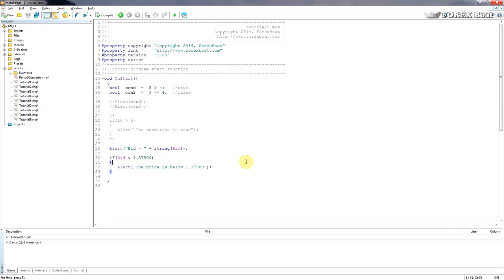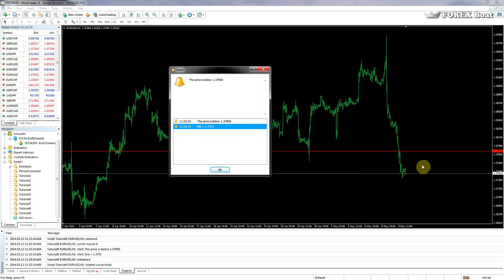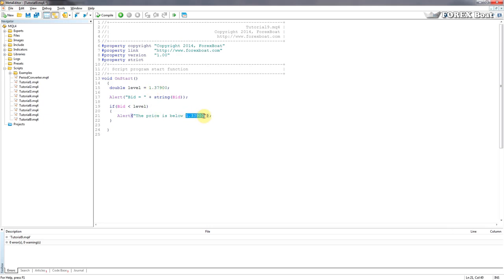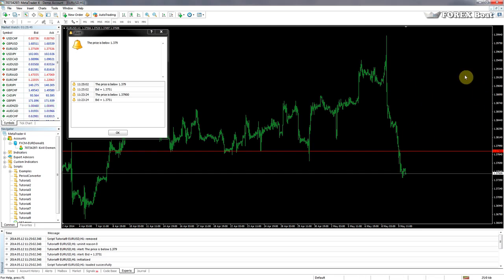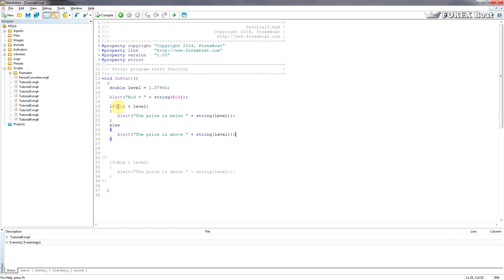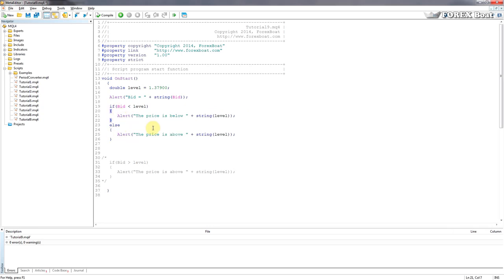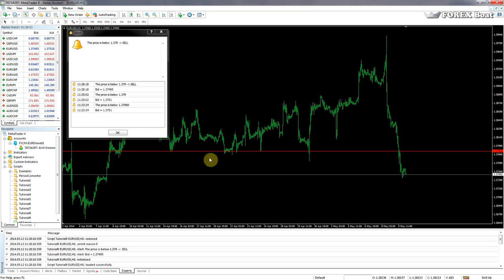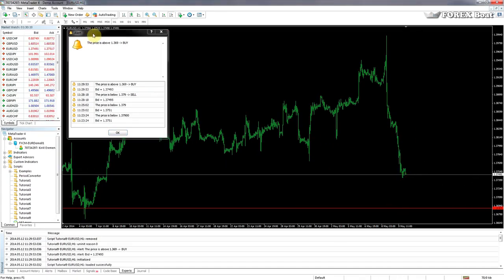5 décembre 2025